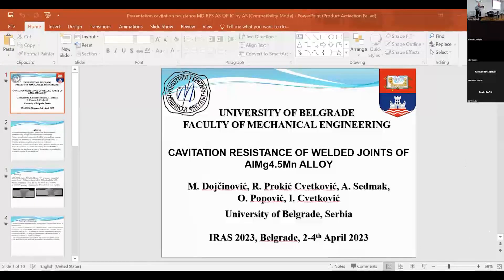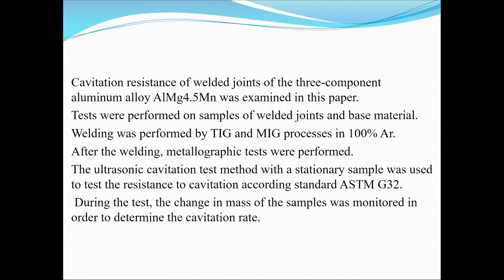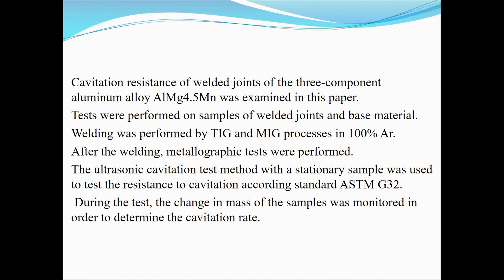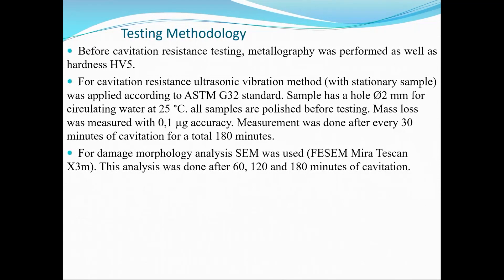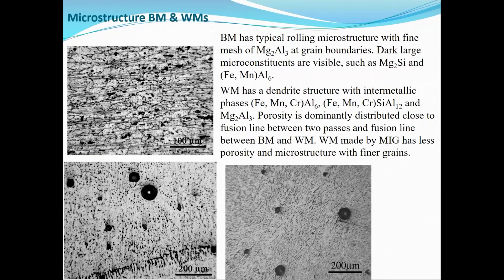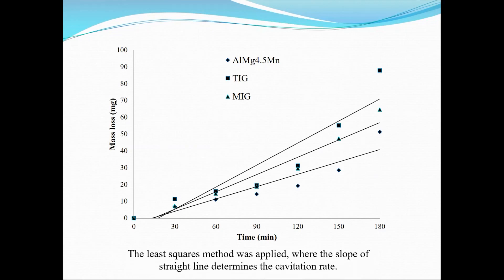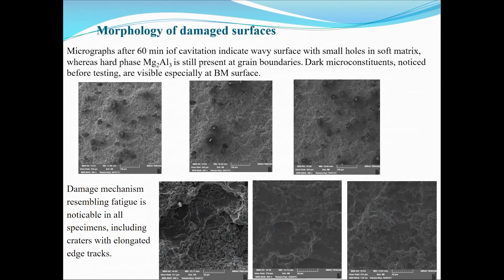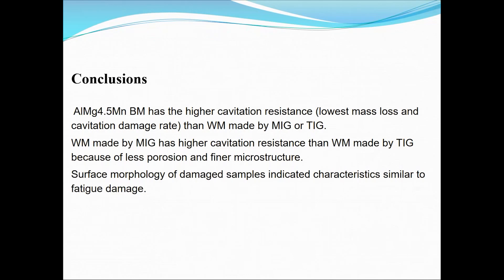Cavitation resistance of welded joints of AlMg4.5Mn alloy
M. Dojčinović, R. Prokić Cvetković, A. Sedmak, O. Popović, I. Cvetković